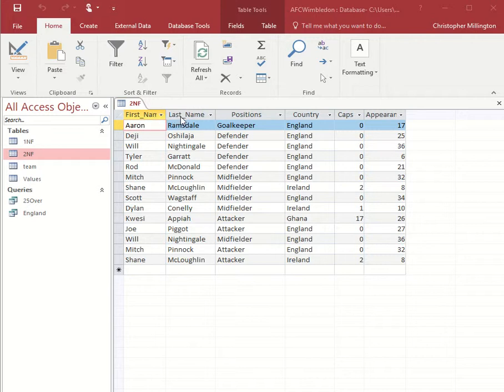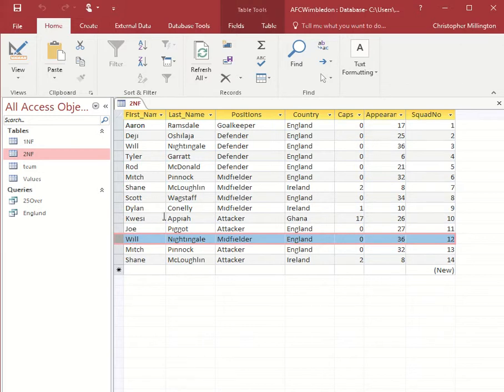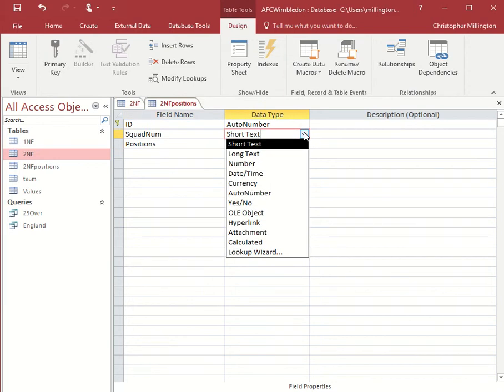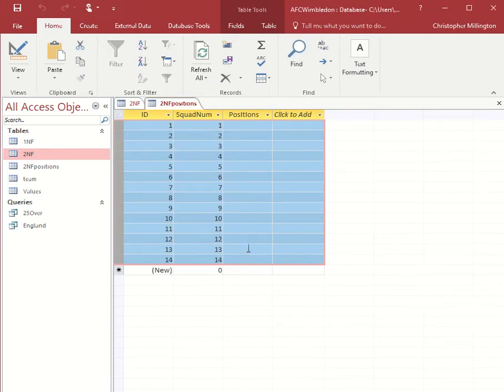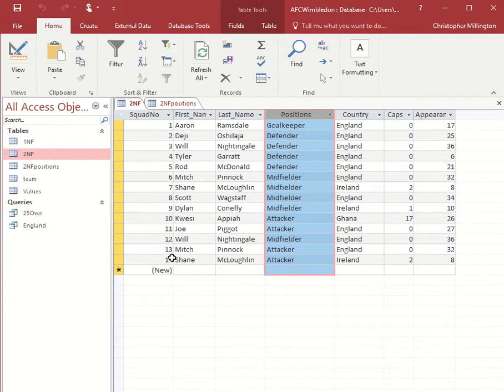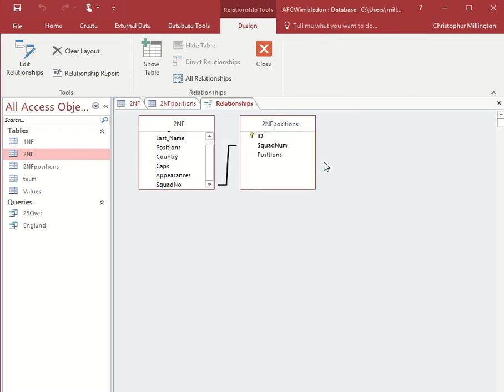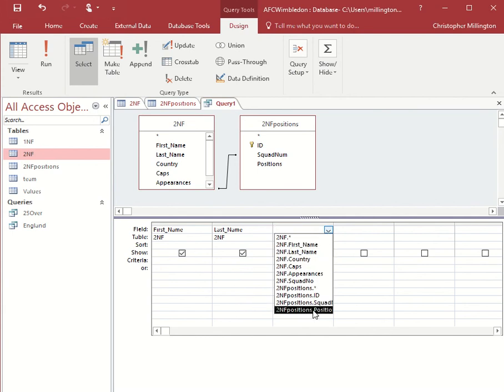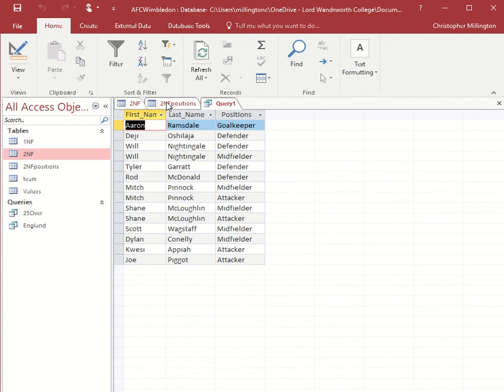2nd Normal Form